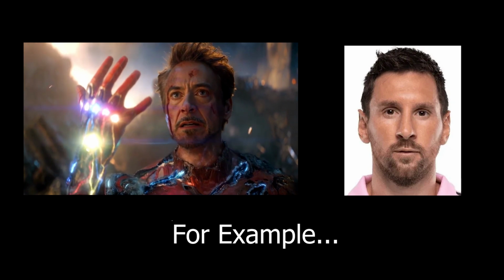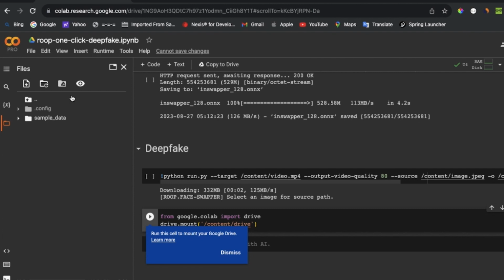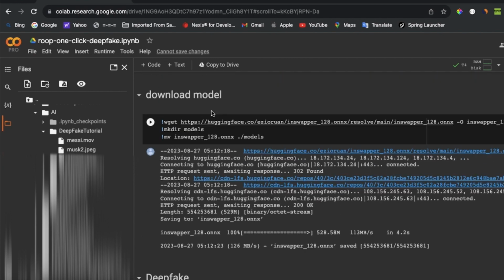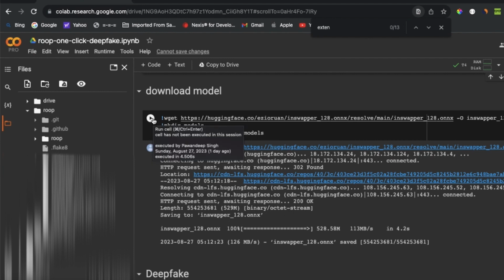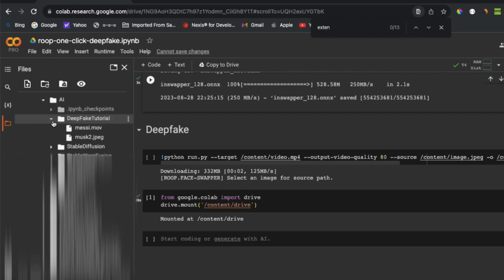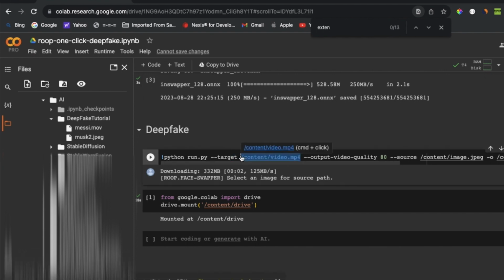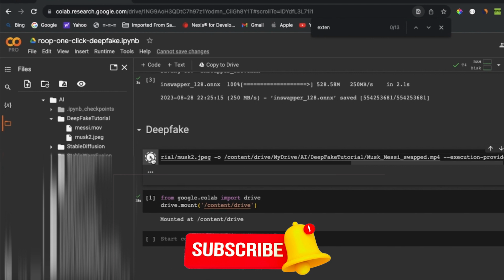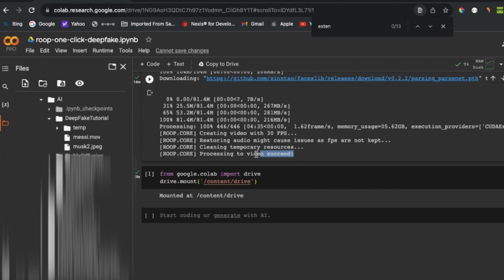Free, TOP, Deepfake Video AI Tool || Create Deepfake Videos Using AI On Google Collab - EASY.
Discover the Top Free AI-Powered Deepfake Video Tool for Creating Deepfake Videos Online! Deepfake technology has become a global phenomenon, showcasing its incredible capabilities, including the ability to seamlessly swap faces in videos. In this video, we'll explore a free deepfake maker and AI-driven video software. Let's dive in and learn more about this fascinating technology!

Artificial intelligence is becoming increasingly powerful, and with it comes the growing concern of misuse. In mere seconds, individuals from across the globe can employ Deep Fake AI technology to create convincing videos where someone appears to say things they never actually uttered. Today, in the spirit of education, I'll demonstrate how you can perform a face swap in a video, as you witnessed in the opening segment of this video.

In this tutorial, we will perform a face swap between Messi and Elon Musk in a video of Messi during a World Cup match. To follow along, you'll need a source video and an image of the person you want to insert into the video.

To complete this tutorial, please find the Google Colab link in the video description.

Once you've opened the link, click on 'Connect' in the top-right corner to establish a connection to a GPU runtime. Afterward, click on the folder icon associated with Google Drive on the left to link your Google Drive. Execute the section that prompts you to connect your drive, select your Google account, and click 'Allow' to grant permission.

The next step involves installing the necessary dependencies. To do this, run the code section labeled 'Clone repo and install dependencies.' This process will take approximately two minutes; I've accelerated it to save time.

Subsequently, download the AI model that we'll use to perform the face swap in our video. This step takes only a few seconds.

Finally, we need to specify the paths for our target video and source image to create the Deepfake video. Navigate to the folder where you've stored your video and image, copy the path of the video, and replace '/content/video.mp4' with it. Repeat this process for the image. Also, remember to provide the path to the folder where you want to save the Deepfake video; I've used the same path as that of my source video and image. Once configured, run the section and wait a few minutes for it to complete. Once finished, you'll find your Deepfake video in the location you specified.

There you have it! You've now acquired a quick and straightforward method to create Deepfake videos. Please exercise responsible use of this information, and proceed at your own discretion.